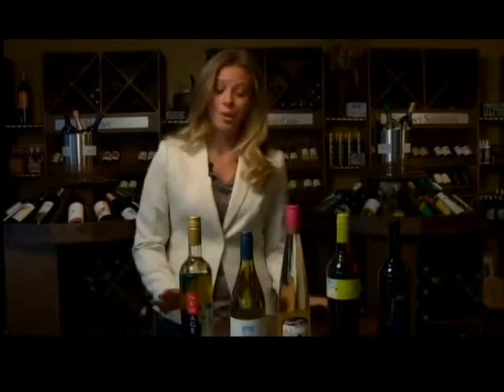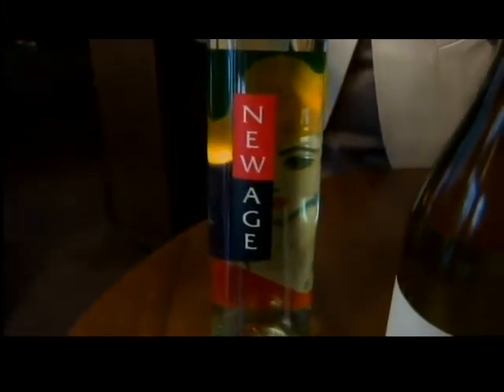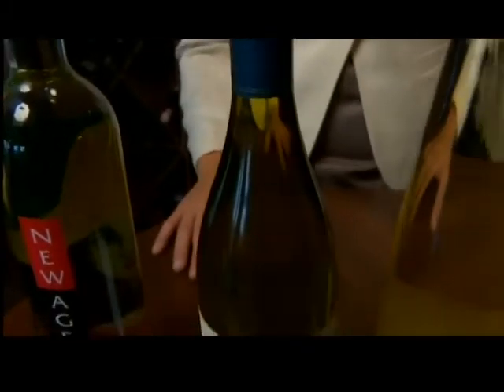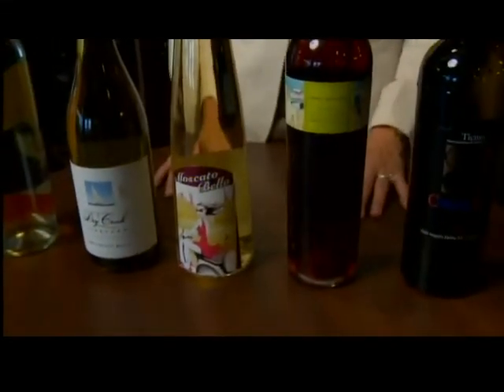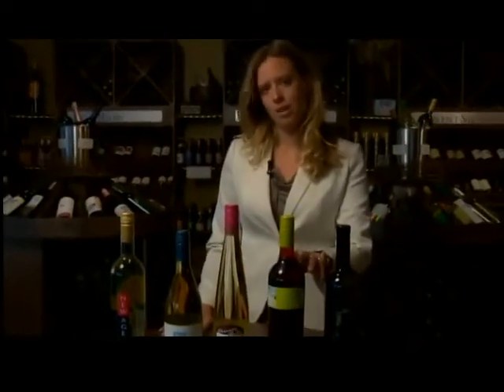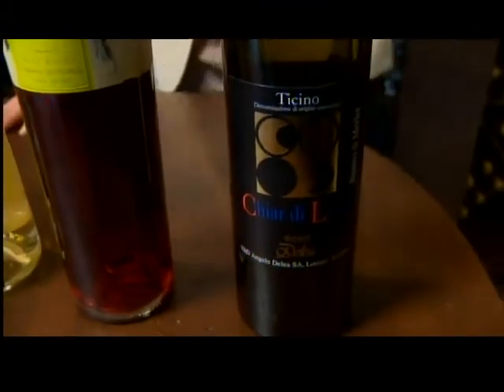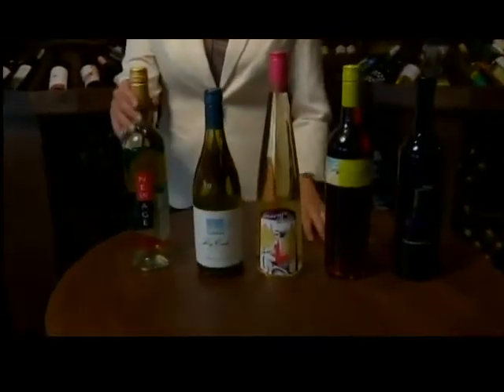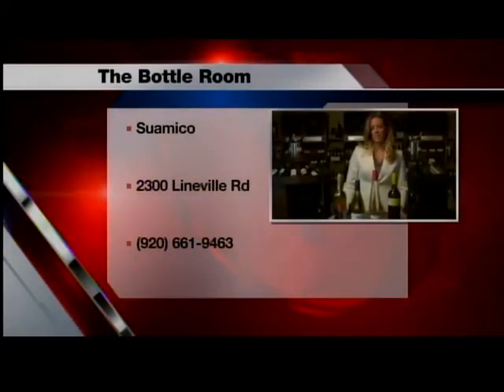GDW7SAT Summer Wine Suggestions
Christine Rutchik from the Bottle Room in Suamico shows us some summer wines.